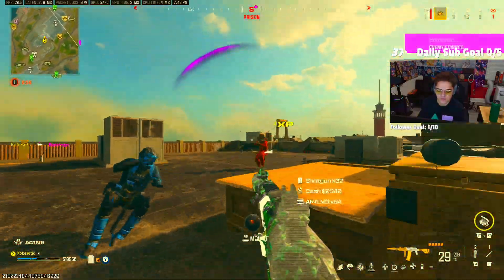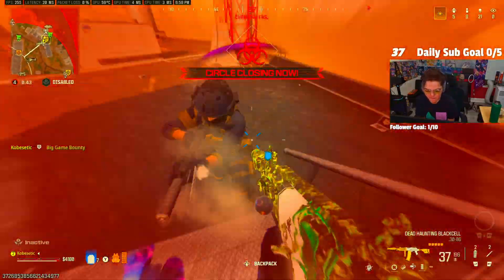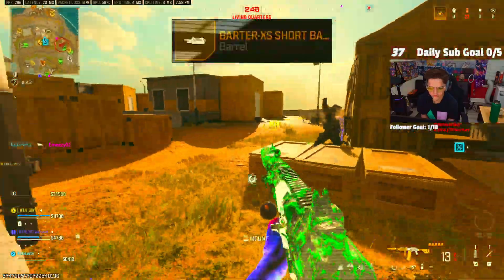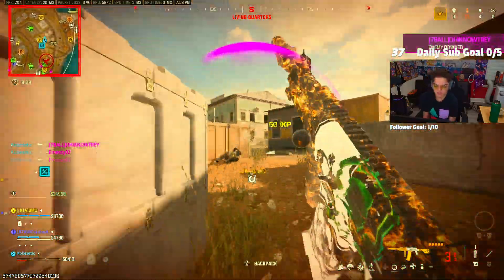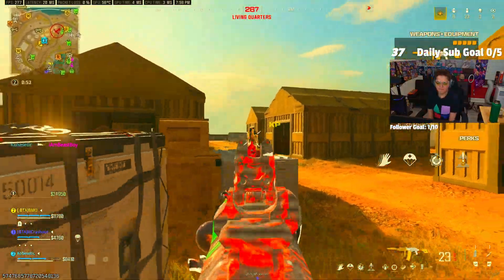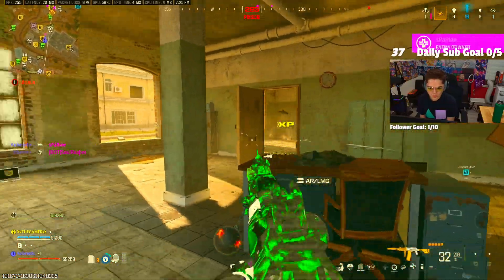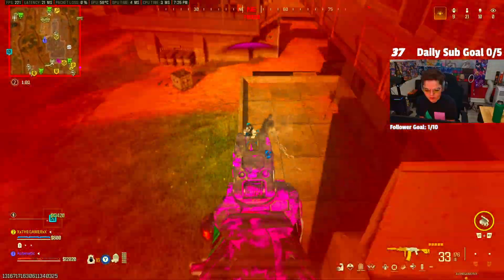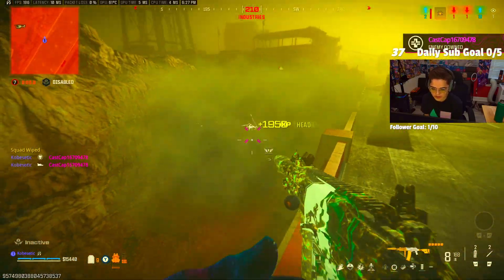New DTIR SMG Meta in Warzone! (Class @ End)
new DTIR 30-06 is META in WARZONE 3! (Best DTIR 30 06 Class Setup)

40 KILL DTIR 30-06 is META in WARZONE 3! (Best DTIR 30 06 Class Setup)

The DTIR 30 is UNREAL in Warzone

Related Goats (Check them out):
Transcript